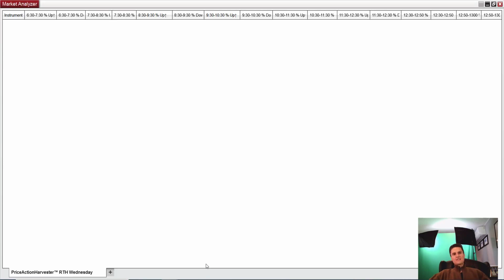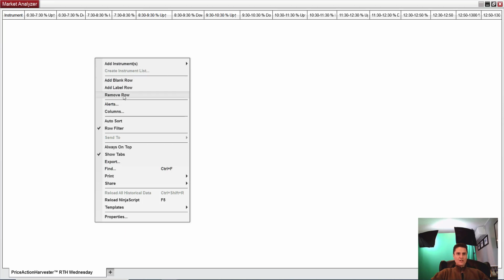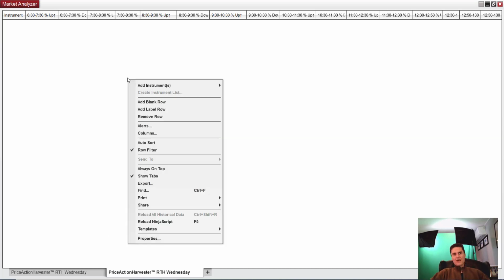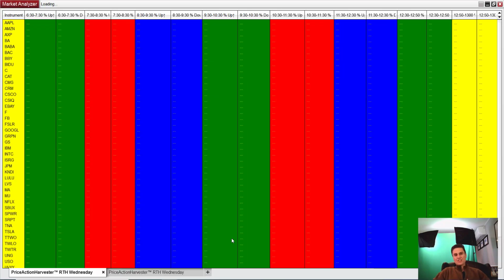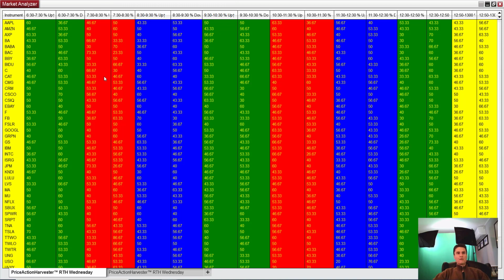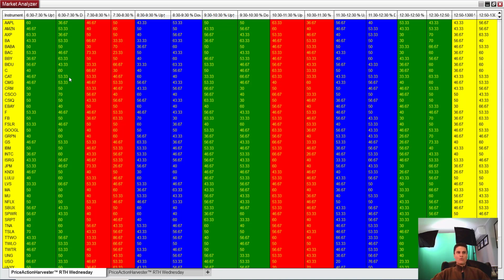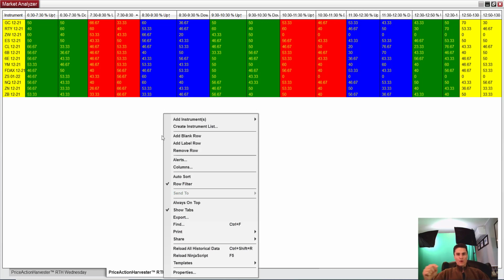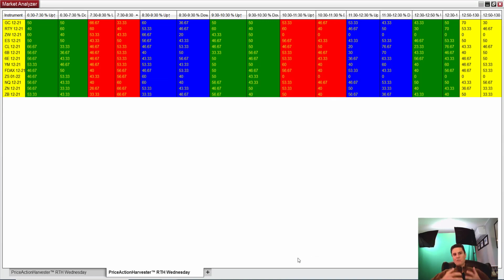Price Action Harvester™ Add-on Indicator for NT8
See why using historical price action may give you an edge in day trading. Also discusses the advantages of trading via an automated trading system (algorithmic trading) vs trading manually.